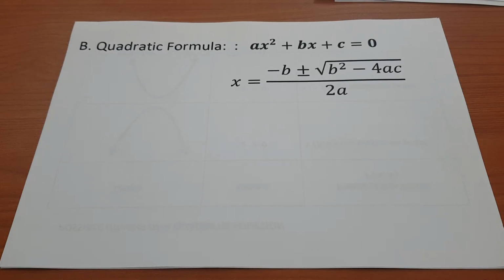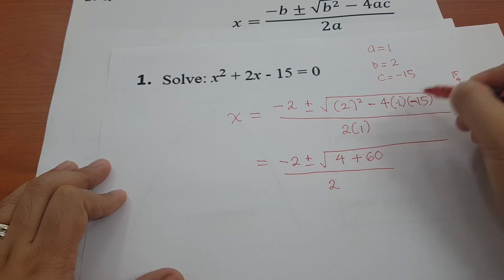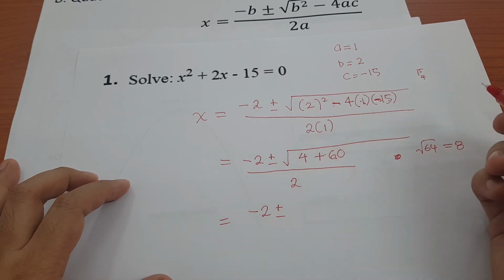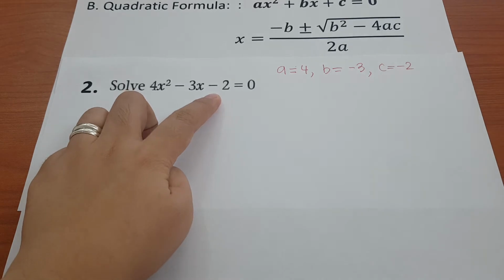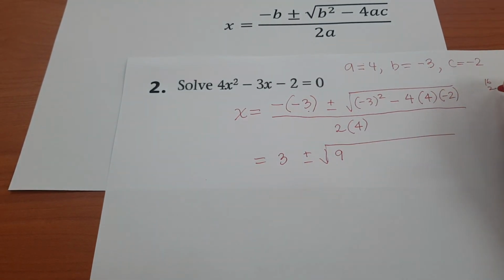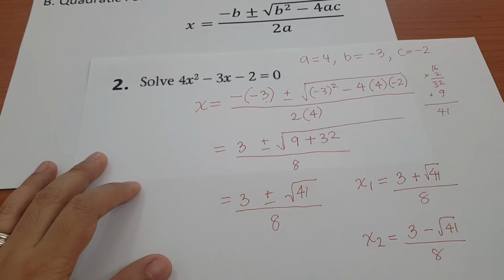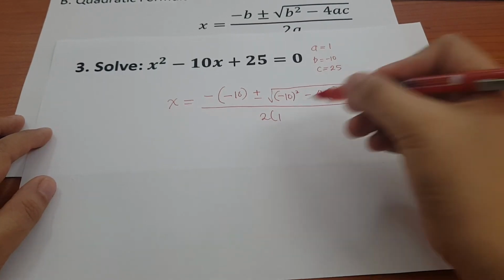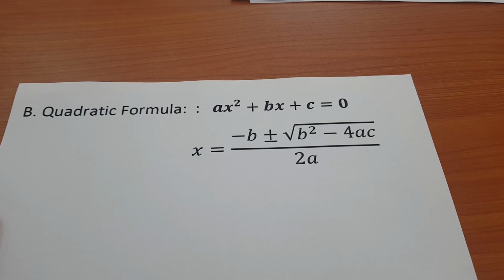Solving Quadratic Equation by Quadratic Formula